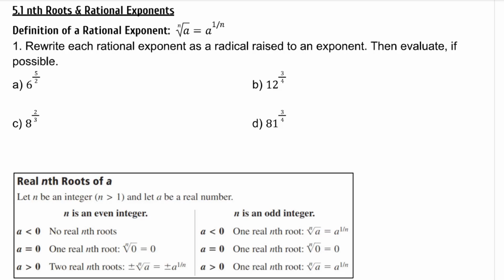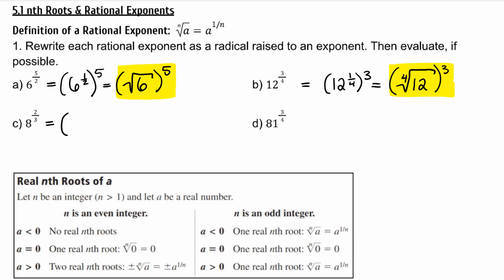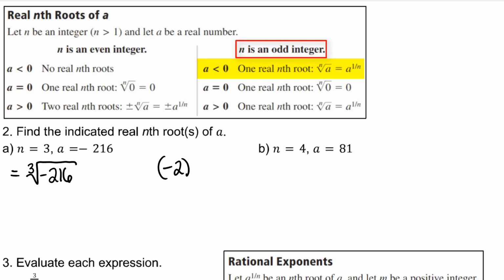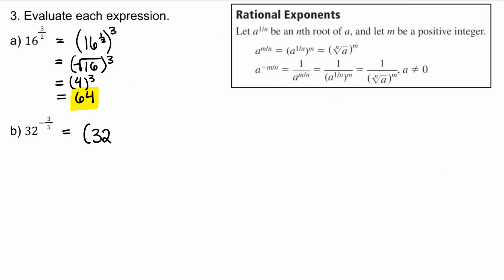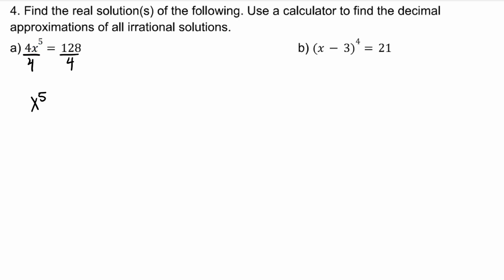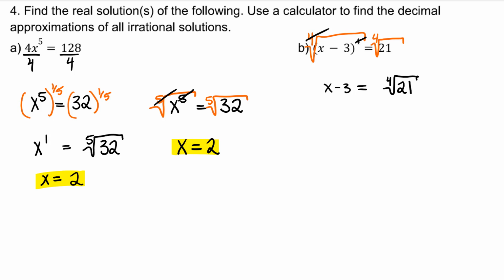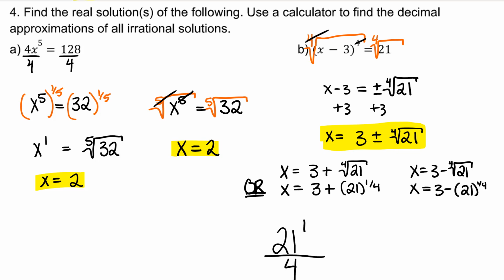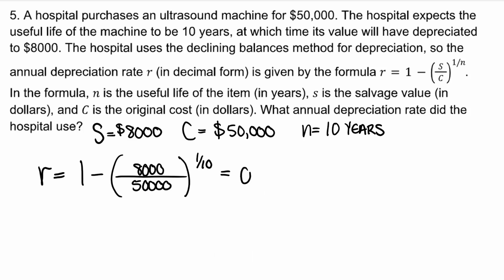nth Roots & Rational Exponents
Lesson 5.1 for Algebra 2/Trig Honors. This video covers rewriting rational exponents as radicals, finding & solving for nth real roots, and evaluating  roots with a calculator.